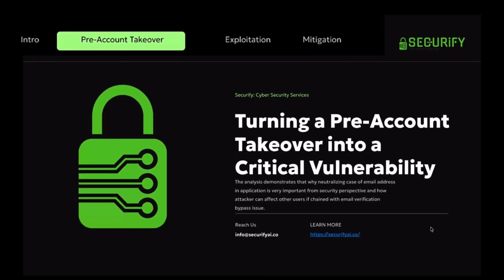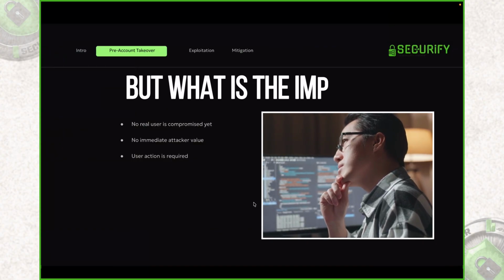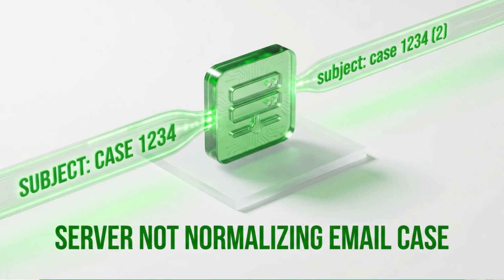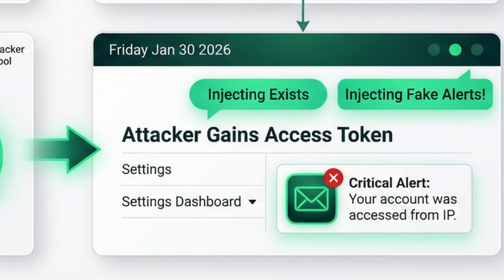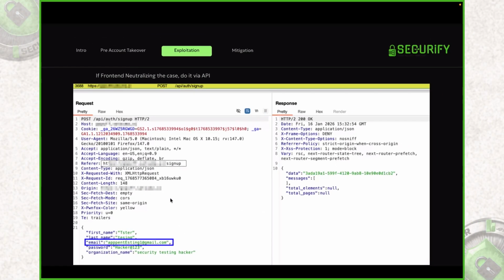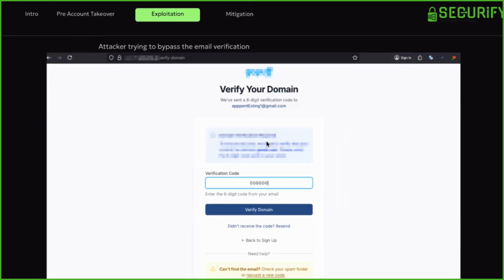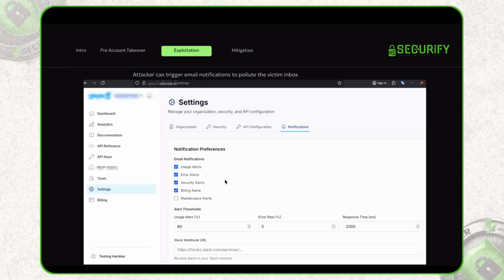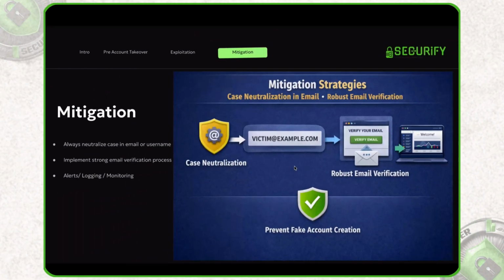How Hackers Chain Pre Account Takeover With Email Case Bugs | CyberSecurityTV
Pre-Account Takeover (Pre-ATO) is often dismissed as a “low” or “medium” severity issue. But what if I told you it can be escalated into a critical account takeover scenario with real business impact?

Welcome back to another video on CyberSecurityTV! Today, we are diving deep into how a seemingly harmless Pre-Account Takeover, when chained with other logical vulnerabilities like case-sensitive email handling, can lead to a CRITICAL issue in web applications.

In this video, we break down:
✔️ What a Pre-Account Takeover actually is.
✔️ Why it’s commonly underrated in bug bounty & VAPT reports.
✔️ How improper case-sensitive email handling creates a dangerous logic flaw.
✔️ Chaining vulnerabilities to escalate impact using Burp Suite.
✔️ Real-world exploitation flow step-by-step.
✔️ Mitigation strategies and how to properly report critical severity.

We demonstrate how combining pre-registered email abuse, case-sensitive validation issues, and lack of rate limiting allows an attacker to bypass 6-digit verification codes and gain full control over a victim’s account! This is a perfect example of why overall impact matters more than individual vulnerability ratings and why security assessments must consider attack chaining.

⏳ Video Chapters:
00:00 - Introduction: Escalating Pre-ATO to Critical
00:43 - What is Pre-Account Takeover (Pre-ATO)?
01:38 - The Impact: Escalating via Case-Sensitive Emails
02:12 - Understanding the Attack Flow
03:07 - Real-World Demo: Creating the Malicious Account
04:22 - Bypassing Verification (Burp Suite Intruder)
05:07 - Full Account Takeover & Victim Impact
05:44 - How to Mitigate & Secure Your Application

Follow us for more Cyber Security updates!